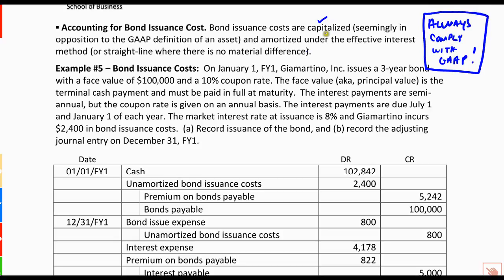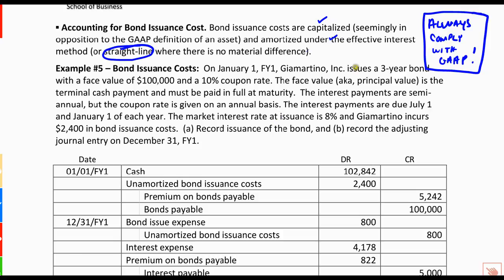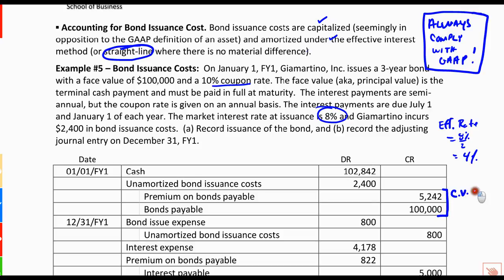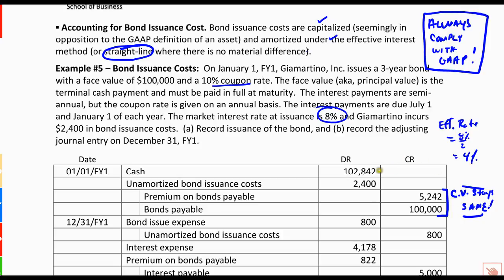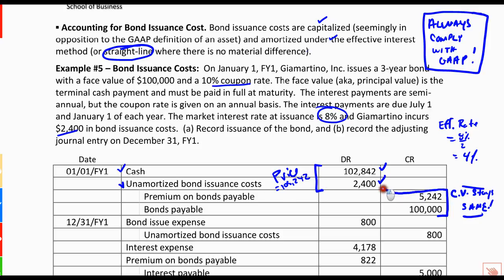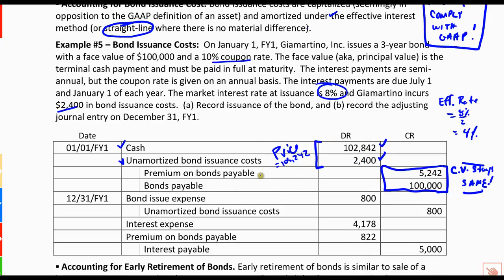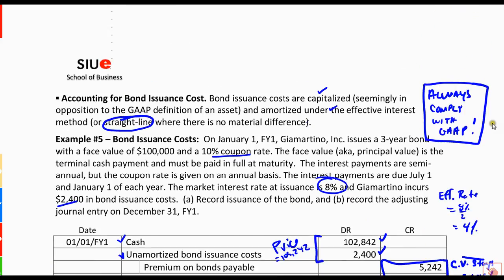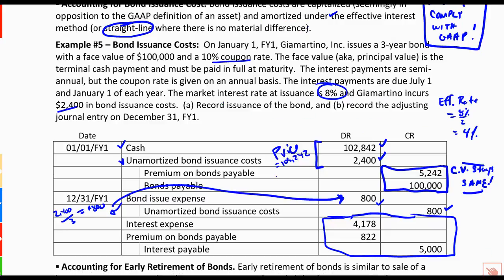ACCT302 A1 LTL vid06 EX5BondIC